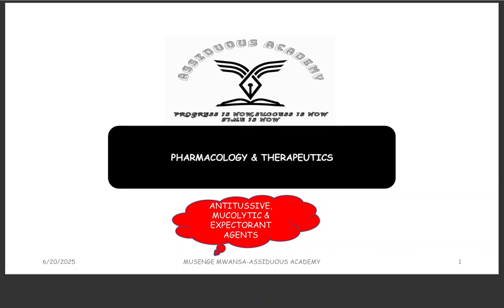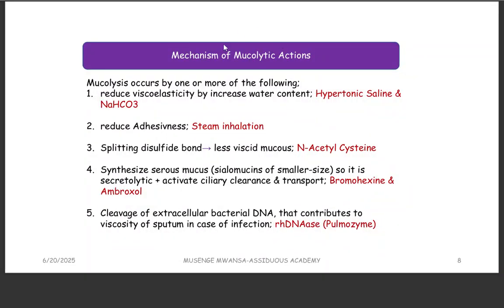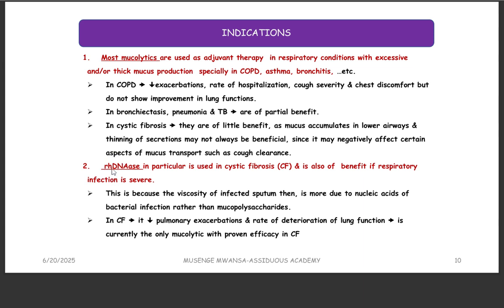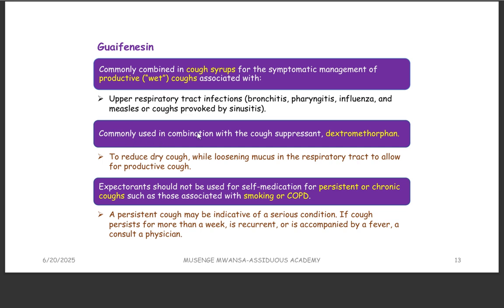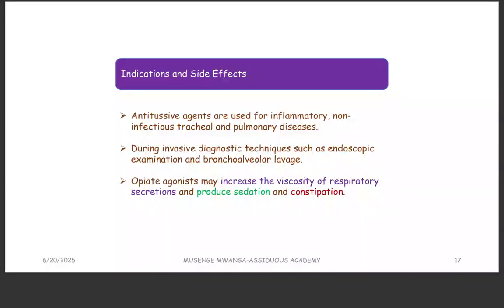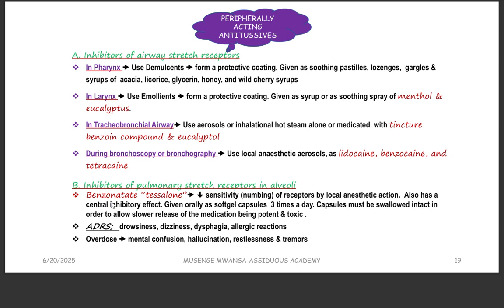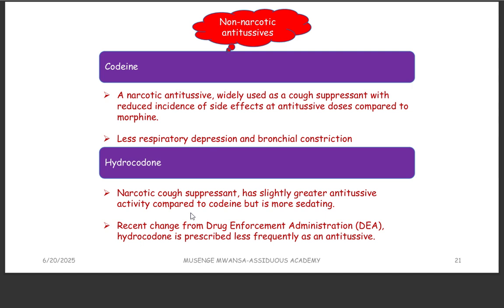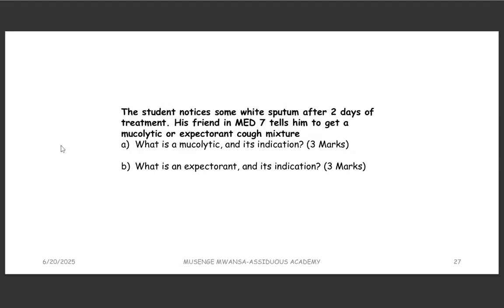ANTITUSSIVE, MUCOLYTIC & EXPECTORANT AGENTS